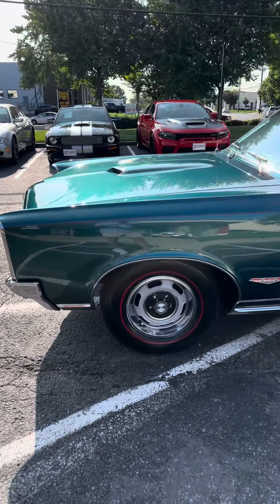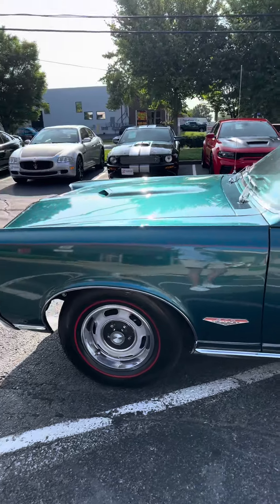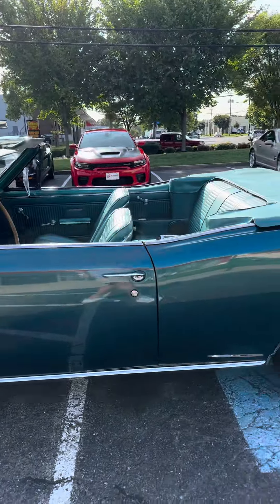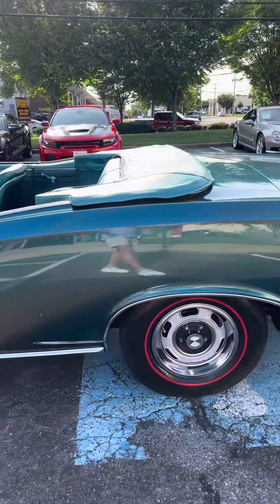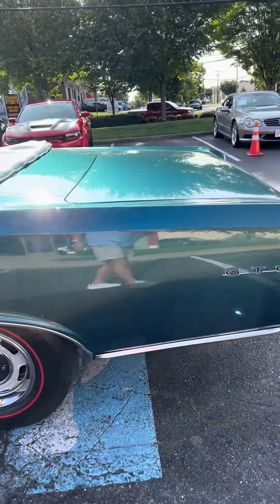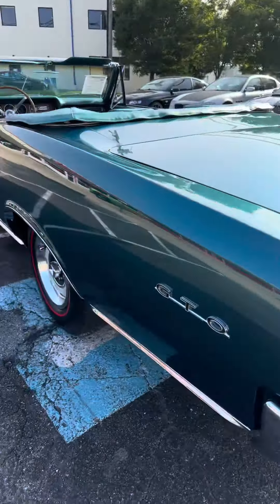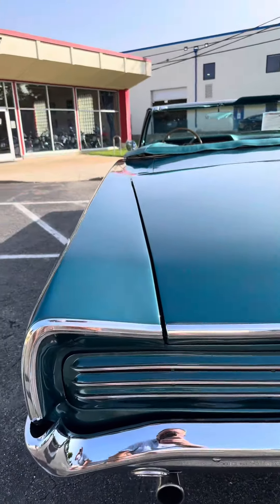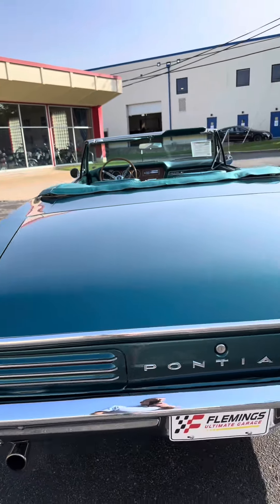1966 Pontiac GTO convertible tri-power 4 speed walk around cold start